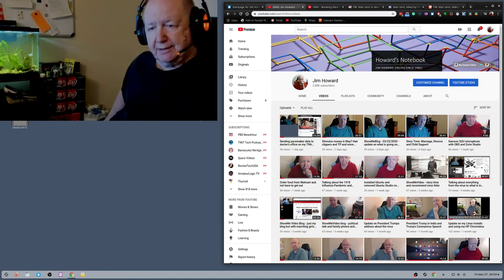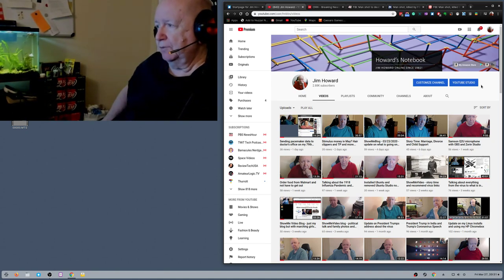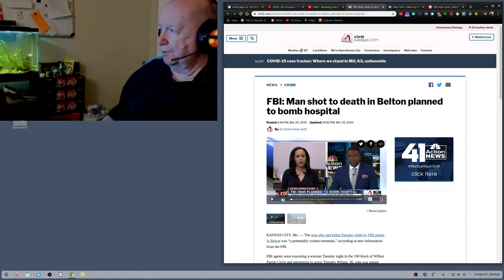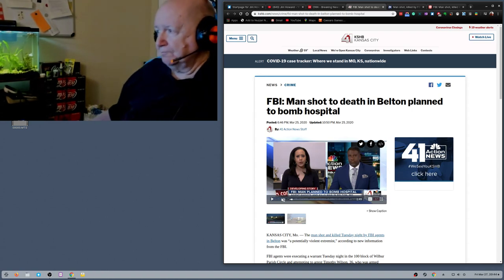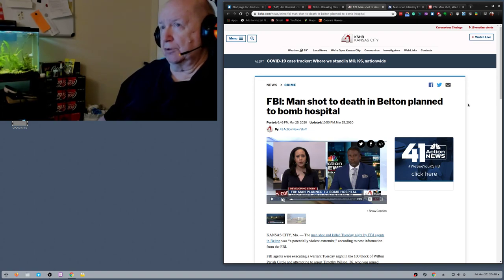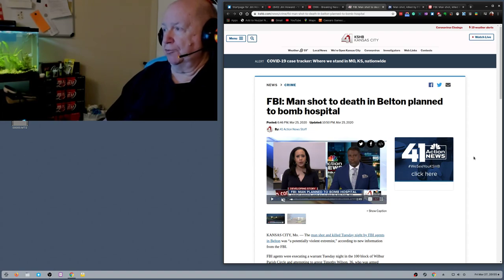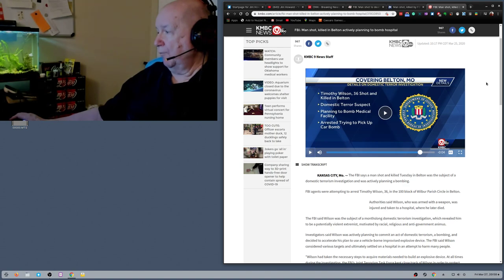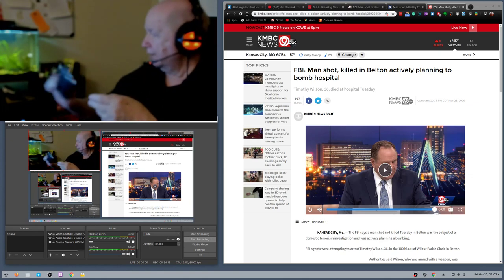FBI kills domestic terrorist that was going to car bomb a hospital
FBI kills a man planning to car bomb a small hospital.

He was motivated by racial, religious and anti-government" views.

Use Link Above for $15.00  Off The  Plan.